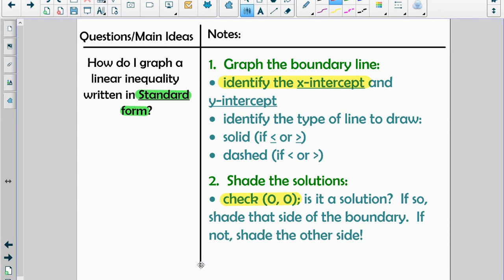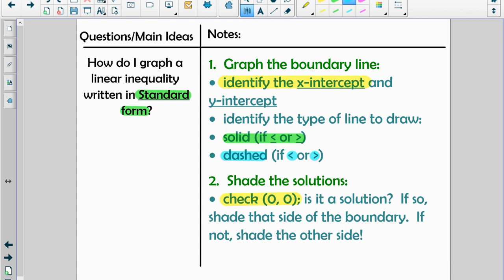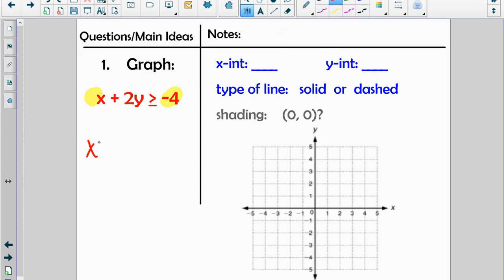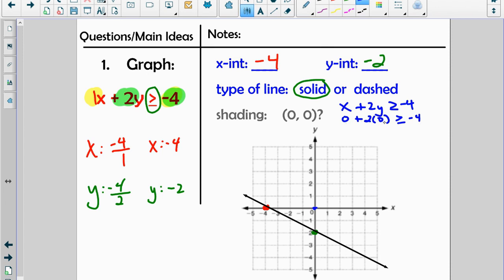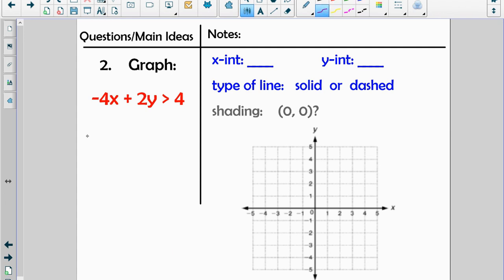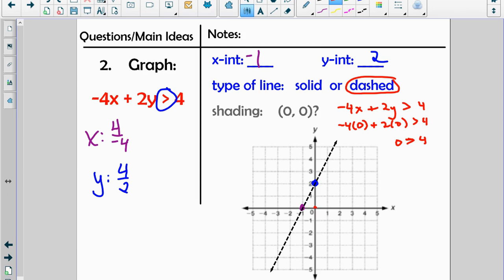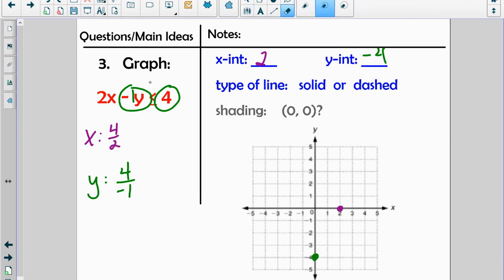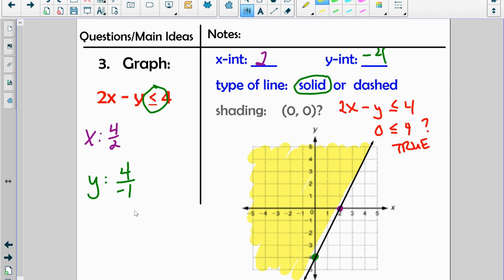U4.D3c - Graphing Linear Inequalities (Stan. Form)